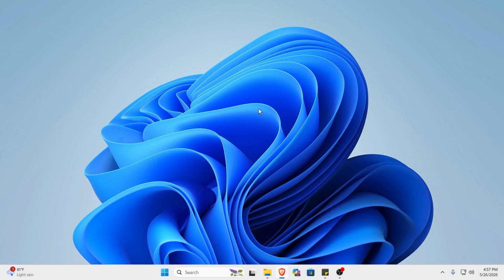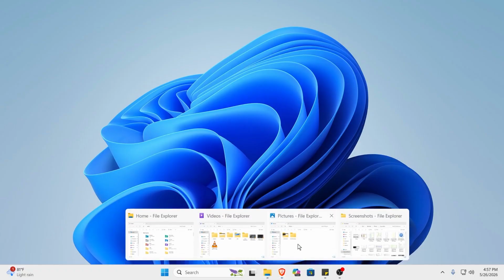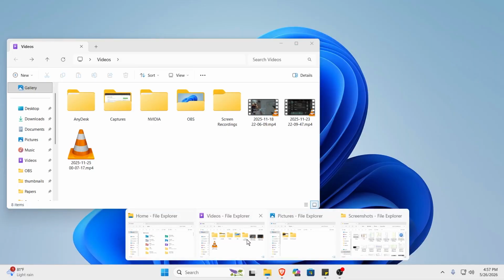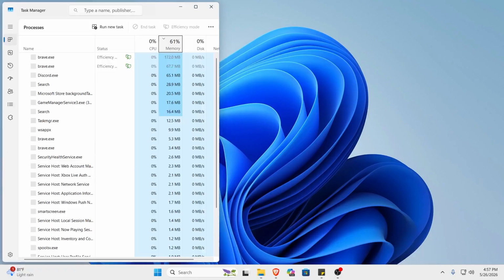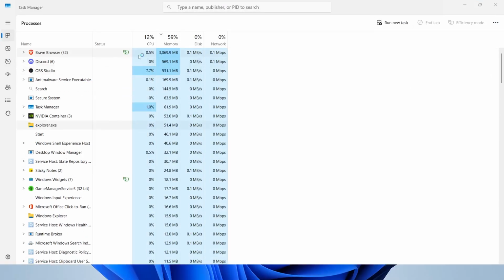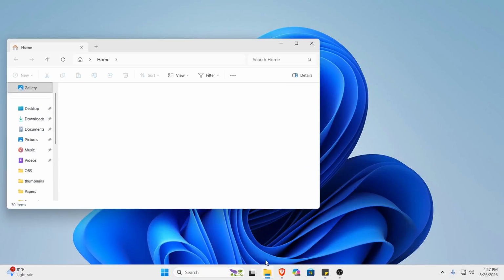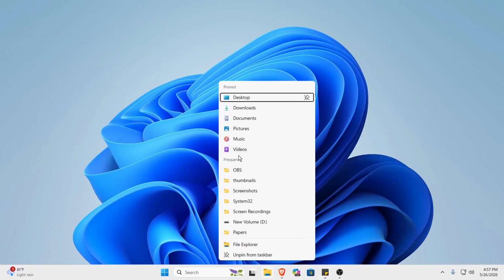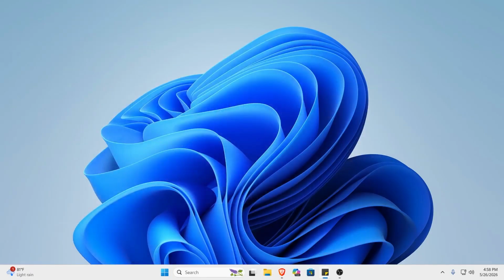How to Reload Folders in File Explorer Windows 11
A quick tutorial on, how to reload folders in file explorer in Windows 11 laptop or PC.